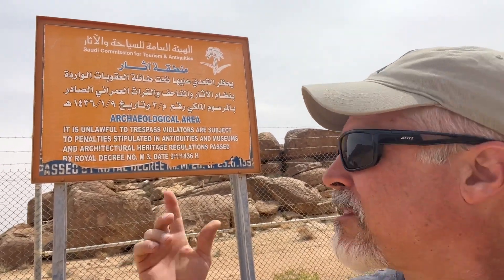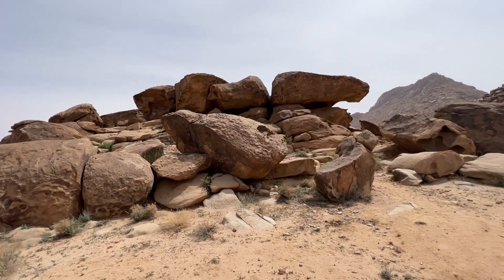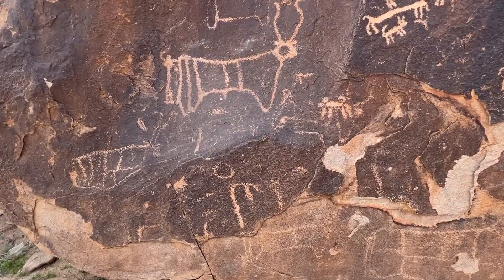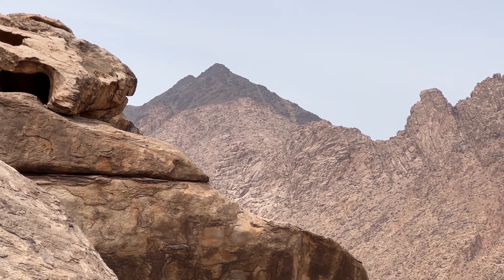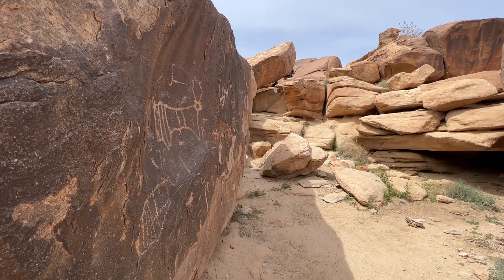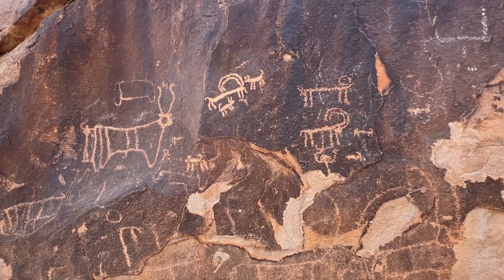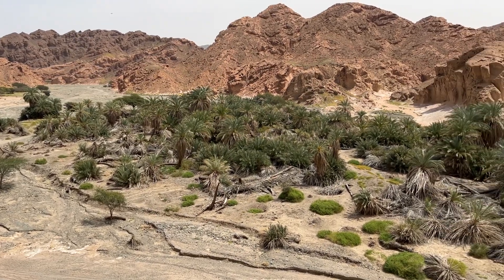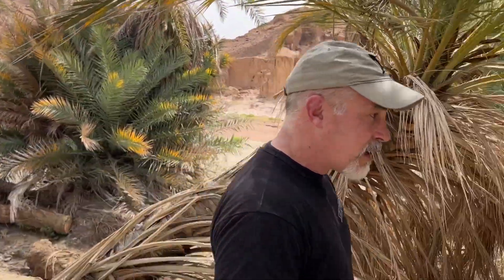Episode 598 - Adventures in the Saudi Desert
On the trail of the Israelite exodus and Mount Sinai - some never-before seen footage of my recent trip to Saudi Arabia.